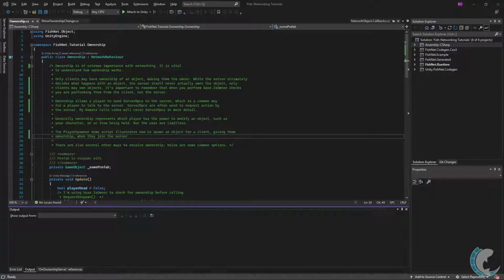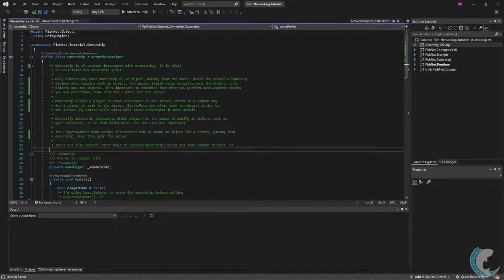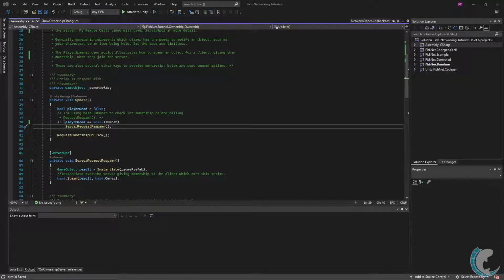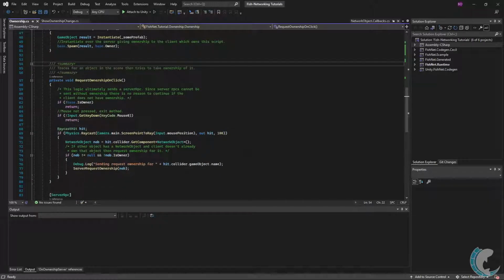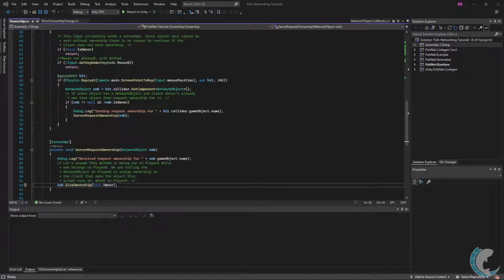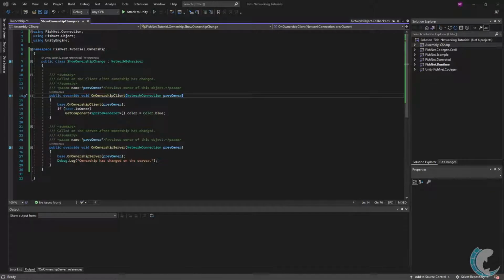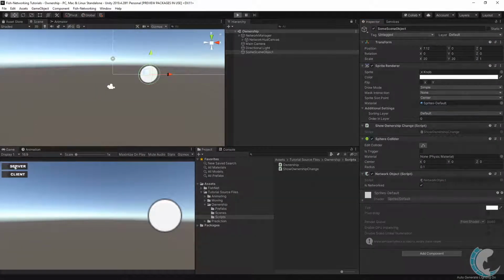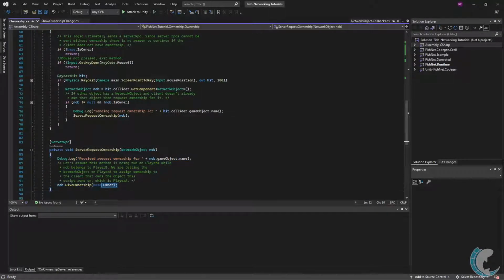Ownership, Unity Multiplayer with Fish-Networking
Tutorials and Examples: Link removed. Examples are provided as 'Demos' within FishNet package now.